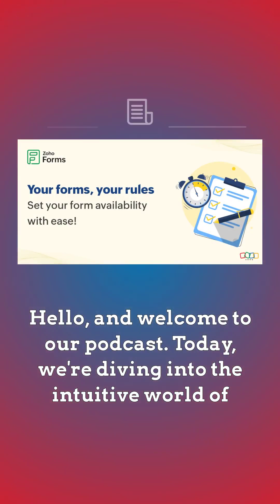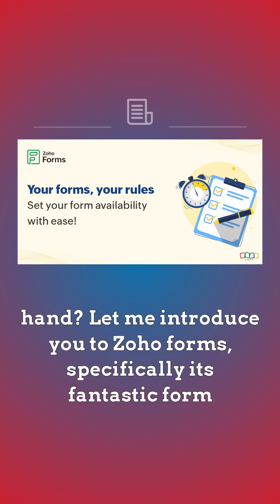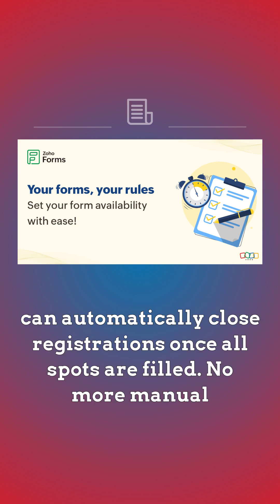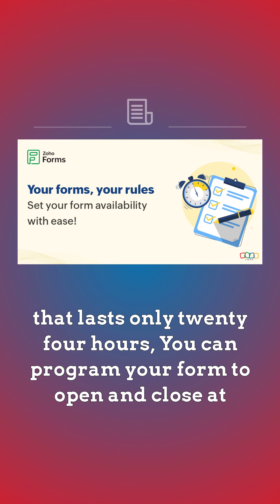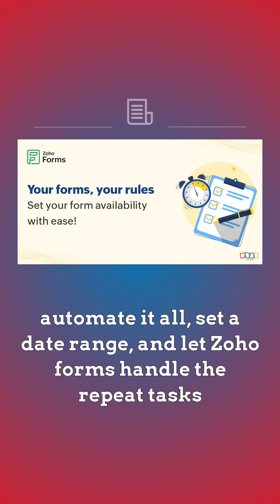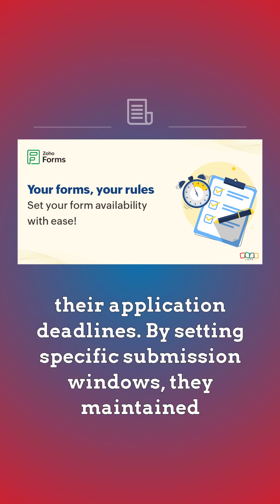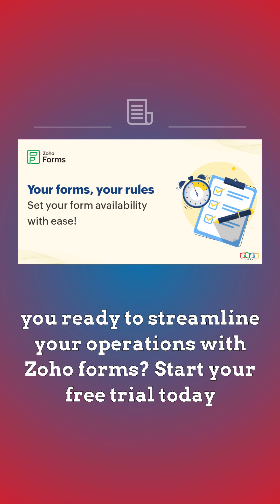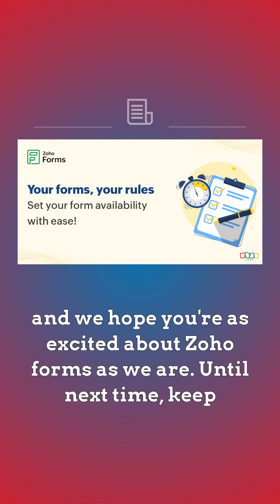Set it, forget it, and stop worrying about form availability!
🚀 Simplify Your Operations with Zoho Forms! 🚀

Have you ever faced the headache of overbooking events or managing time-sensitive submissions manually? Well, no more! I recently delved into Zoho Forms' *Form Availability* settings, and I must say, it's a game-changer for businesses of all sizes.

🔹 **Event Registrations Made Easy**: Imagine hosting a celebrity chef’s cooking class with limited seats. Zoho Forms’ *Submission Limits* close the form as soon as the last spot is filled. No manual monitoring, just a streamlined first-come, first-served process!

🕒 **Perfect Timing for Flash Sales**: Launching a 24-hour sale? Set your forms to automatically open and close, ensuring no early birds or latecomers spoil the urgency of your campaign.

🔄 **Automate Recurring Processes**: Say goodbye to the monthly hassle of enabling forms for subscription renewals or contest entries. Set a date range and let Zoho handle the rest.

🏛️ **Adhere to Academic Deadlines**: For educators, setting precise submission windows means maintaining academic integrity and schedule compliance seamlessly.

🕰️ **Control Submissions with Business Hours**: Operating a clinic or a restaurant? Restrict form submissions to your business hours to streamline operations and prevent off-hour submissions.

This isn't just about preventing chaos; it’s about enhancing operational efficiency, ensuring fairness, and streamlining data collection. Whether it’s controlling who submits or managing how often submissions occur, Zoho Forms has got you covered.

💬 Have you tried leveraging form availability settings in your workflow management? How has it transformed your operations?

👇 Share your experiences or thoughts in the comments below!